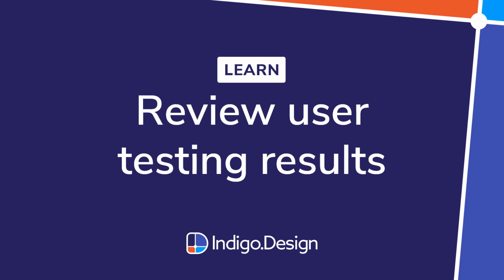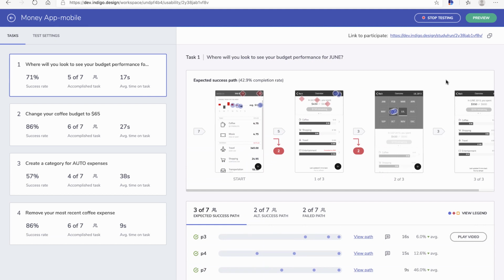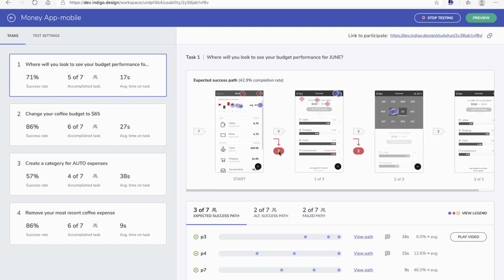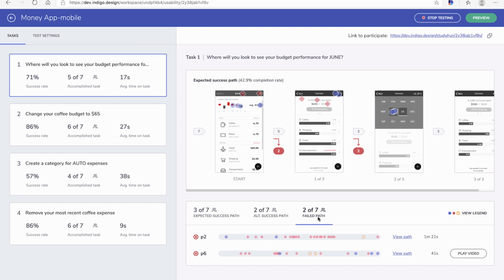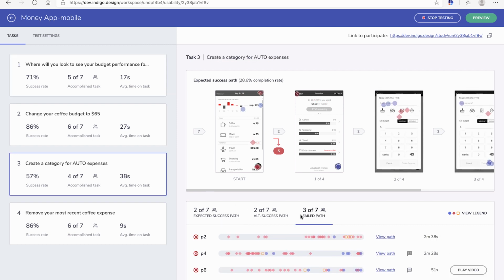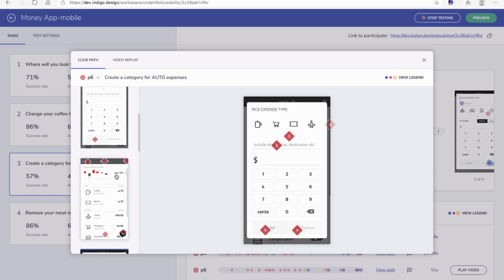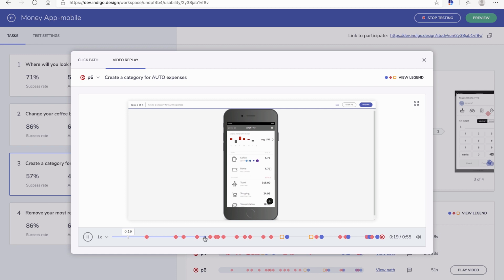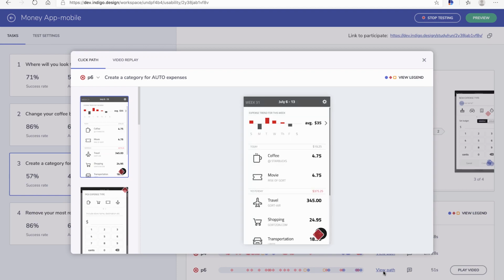Review User Test Results to Access Usability User Experience (UX) Using Indigo.Design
In this video, we show how you access and review data and reporting showing the results of user tests created using Indigo.Design. Here you can get insights regarding usability and user experience (UX) for any application that you have tested. This includes:

Test Analytics Overview -  this provide key insights including the success rate, total number of users who accomplished each task, and the average time spent on each task within your usability study.

Completion Funnel – this provide an aggregate representation of the expected path, as well as the actual paths users took while trying to complete each task within your usability study.

User Segments – this provides additional insights into each task, by automatically segmenting users based on whether they used the expected path, an alternate path or failed to complete a task.

Participation Details Table – shows the session details for each user, with a timeline view that visualize expected and unexpected interactions and paths taken during the usability study. If users have opted to allow, this can include videos, voice and facial images captured during the test

Often viewed as too expensive and time consuming, Indigo.Design provides a simple means for user testing, enabling user to quickly test prototypes and existing desktop, web, or mobile applications with real users, on any device or platform.

Indigo.Design is a complete design-to-code system – integrating prototyping, usability testing, and code generation. For more information on how you can simplify user testing, validate usability of designs and prototypes, obtain usability and user experience (UX) insights, and reduce costly iterations between design and development, and get started for free today.